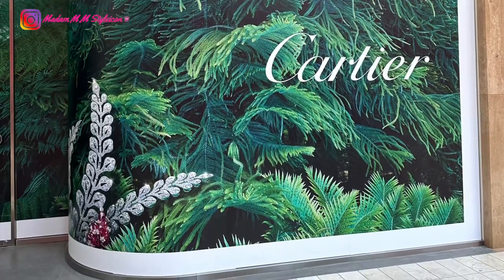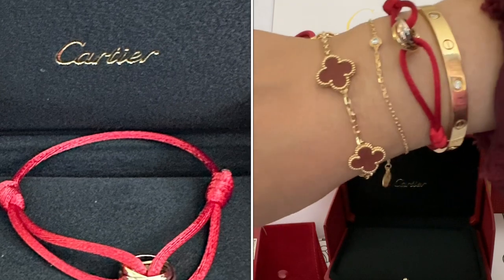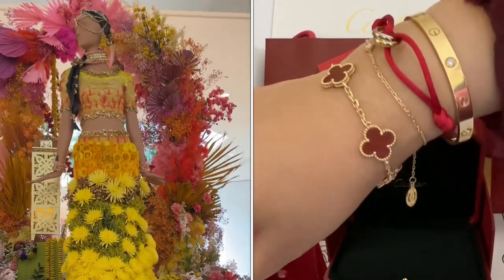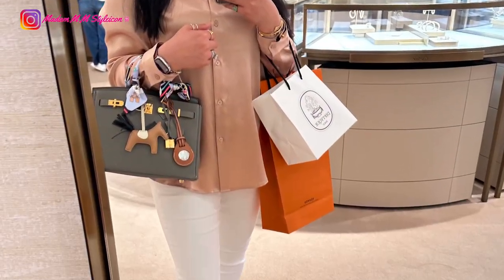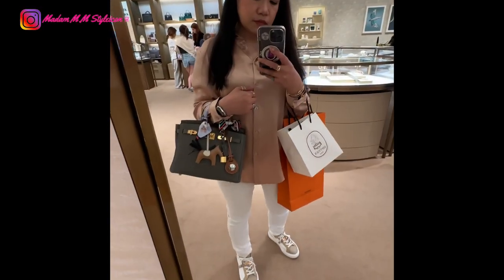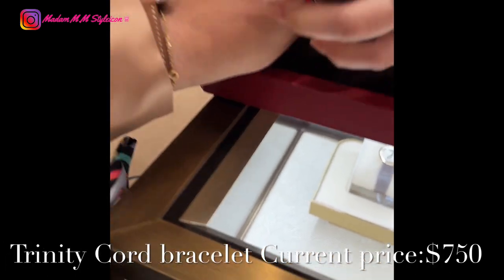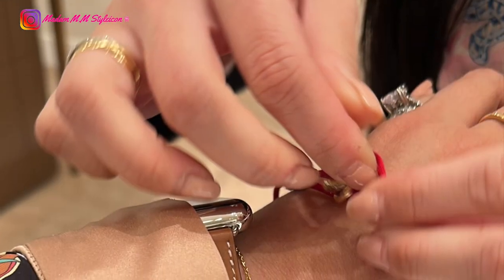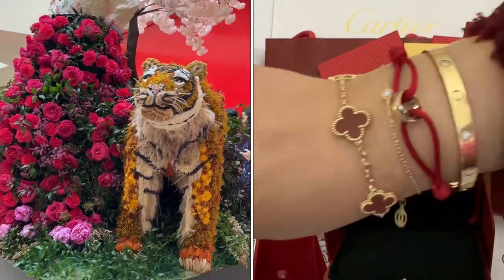CARTIER VLOG *SWAP OUT THE CORD ON MY TRINITY BRACELET* | PANTHERE DE CARTIER & TANK WATCHES | ℳ.ℳ ♛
961 | CARTIER VLOG *COME WITH ME TO SWAP OUT THE CORD ON MY TRINITY BRACELET* | PANTHERE DE CARTIER & TANK WATCHES | ℳ𝒶𝒹𝒶𝓂 ℳ.ℳ 𝒮𝓉𝓎𝓁ℯ𝒾𝒸ℴ𝓃 ♛

Share your photos
⏱𝚃𝚒𝚖𝚎𝚜𝚝𝚊𝚖𝚙
0:00​ Introduction
0:09 My Trinity Cord Bracelet
0:51 SHOUTOUT TO MY FIRST COMMENTERS from my last video
1:10 Cartier Shoppign Vlog
1:23 ACCESSORIES
1:55 HANDBAGS
2:08 TIMEPIECES
3:39 HOMEWARE
3:15 OOTD
3:28 TRINITY COLLECTION
5:00 SWAPPING OUT THE CORD ON MY TRINITY BRACELET
5:51 TANK WATCH
6:28 PANTHERE DE CARTIER WATCHES
7:31 Outro: Please LIKE & SUBSCRIBE and follow me on IG @madam.m.m.styleicon @M.M.Styleicon
7:45 If you think this video is useful, you can buy me a coffee by sending me “super thanks”!🥰

Love, 𝑀𝑀
❤︎ LET’s SOCIALIZE!

CHANEL Beautè:
Sublimage Foundation
Liquid lip colour
Lip liner
Makeup cleanser
Sublimage Serum
Sublimage Eye Creme
Sublimage La Creme
Face scrubs
Links 🔗
᯽ MOMMESILK:
᯽ Cosmetic Pouch Encasement PM (AiMeré Luxury Collection)